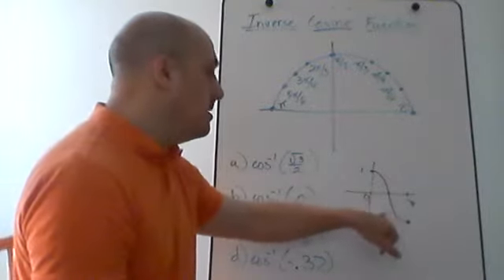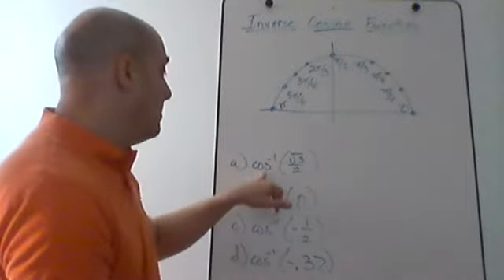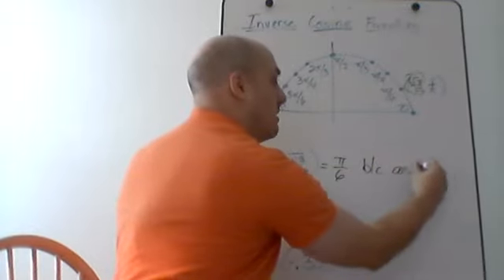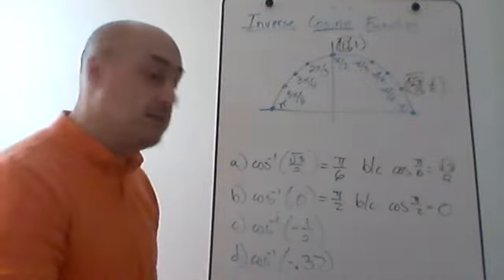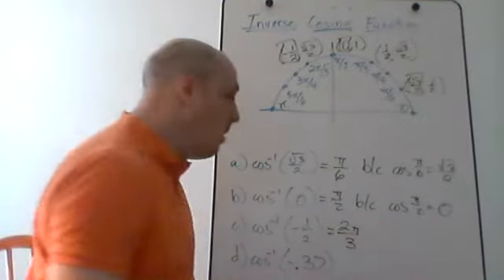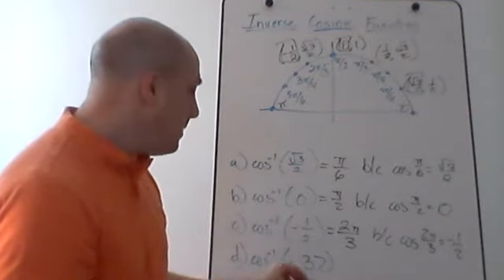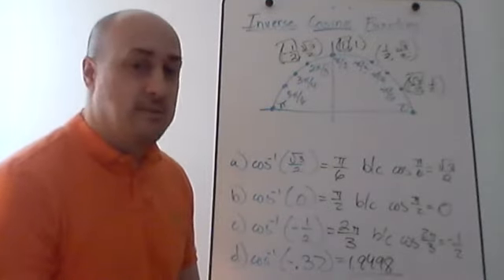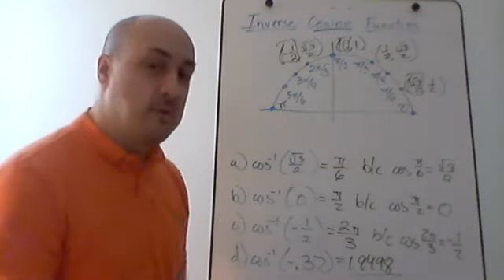Trigonometry Help - Inverse Cosine Examples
Example problems of evaluating the inverse cosine function. How to use the unit circle to evaluate cosine inverse. Math / trigonometry / precalculus help.